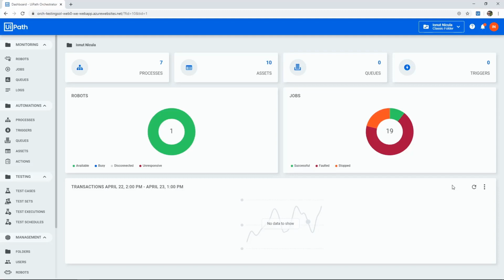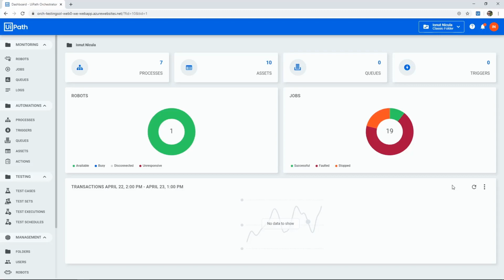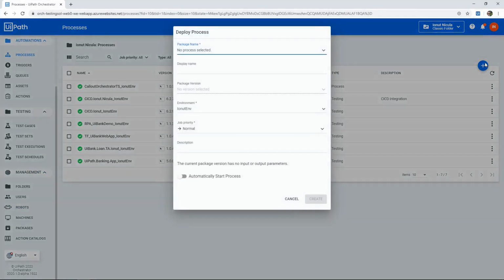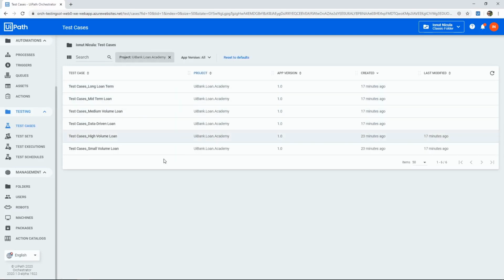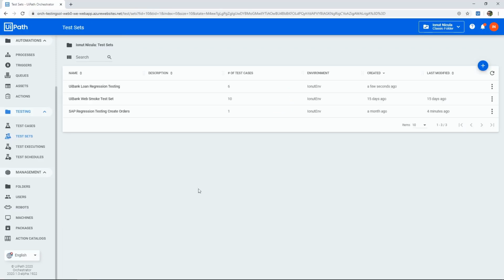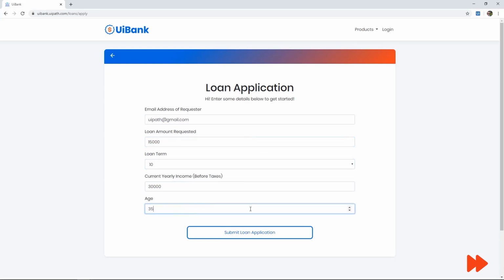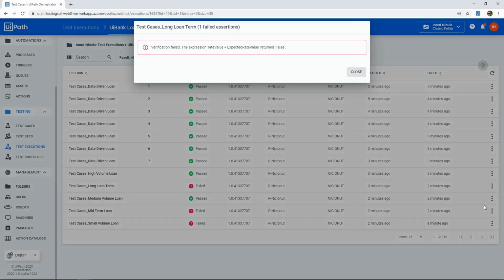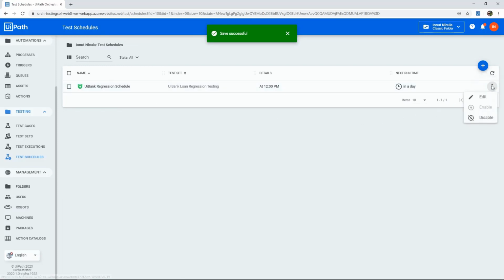07 - Testing Foundation - Running Test Cases with UiPath Orchestrator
Demo - Creating and Executing Test Sets

In this video, we will use the existing and newly added UiPath Orchestrator capabilities to create test sets using the test cases published from UiPath Studio, execute the test sets and see the outcomes and finally create a test schedule.